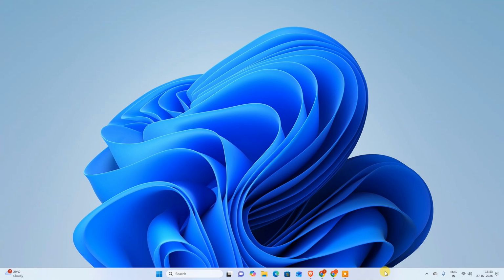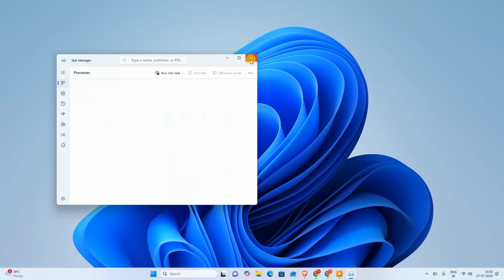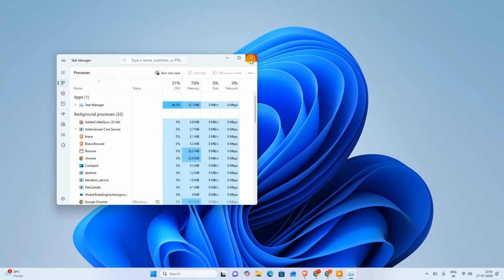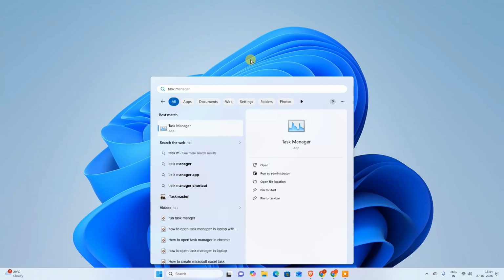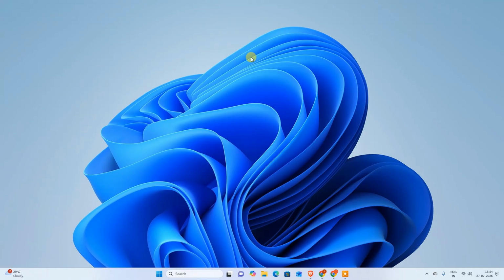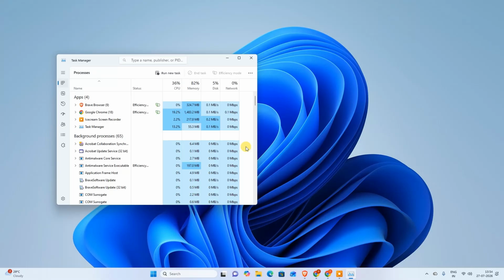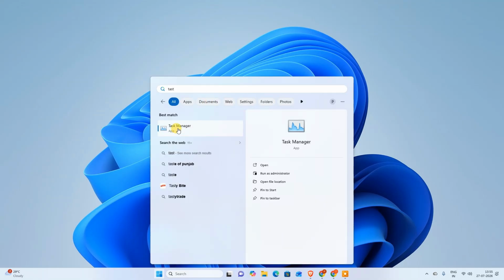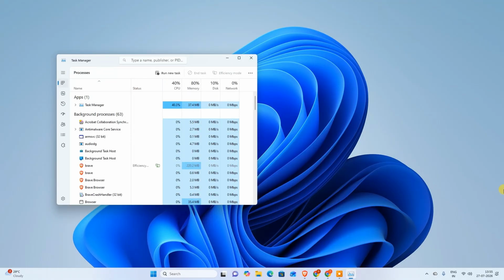How To Open Task Manager Without Right Click In Windows 11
How to open task manager in Windows 11. Method one, use the keyboard shortcut key control + shift + escape key. And you can see the task manager dialog box here open. I close this. And the method two, use the run command. Press the window key plus R and type here task MGR and press the enter.